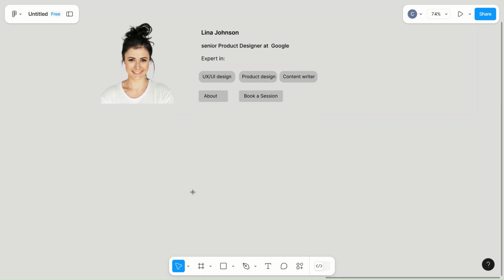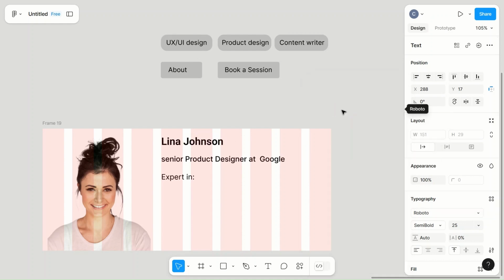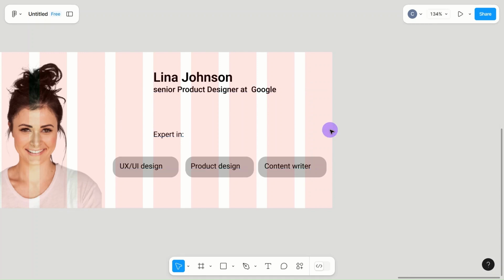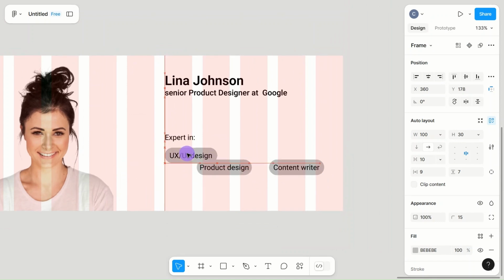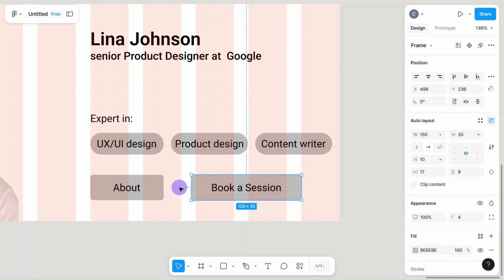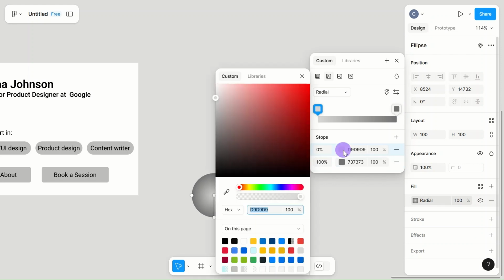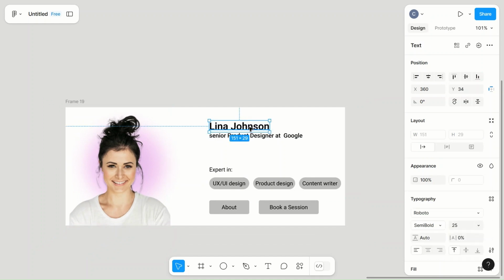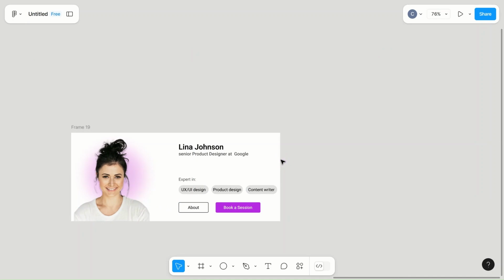Figma Tutorial | Design a Horizontal Profile Card with Auto Layout & Visual Hierarchy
Master Figma with this step-by-step tutorial! In this video, learn essential tips and tricks while designing a stunning horizontal profile card. Discover how to:

Use Auto Layout for responsive designs
Perfect spacing for a clean and organized look
Enhance visual hierarchy to make your designs stand out
Whether you're a beginner or an experienced designer, these Figma techniques will level up your UI/UX design skills. Watch now and create your next amazing design!